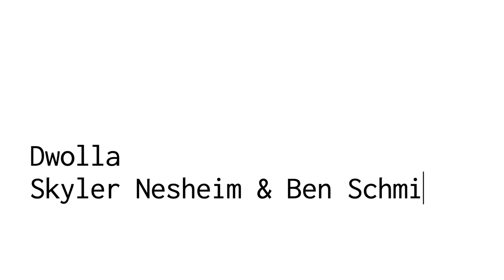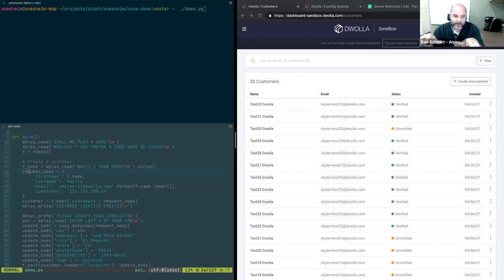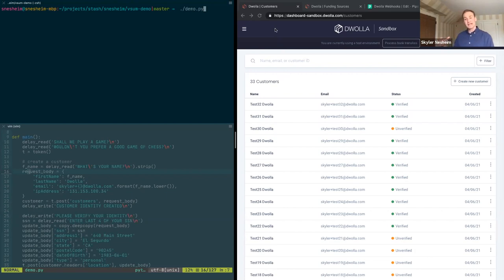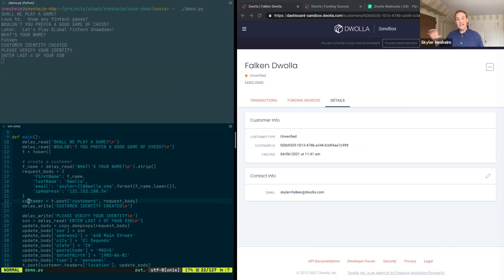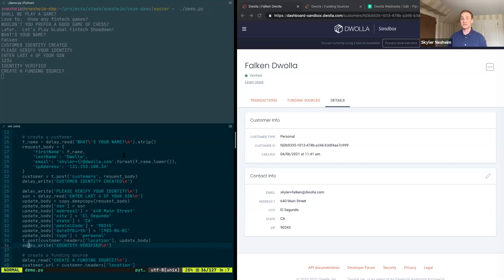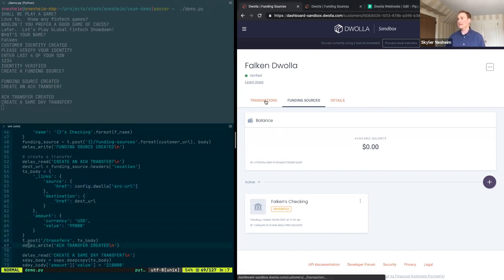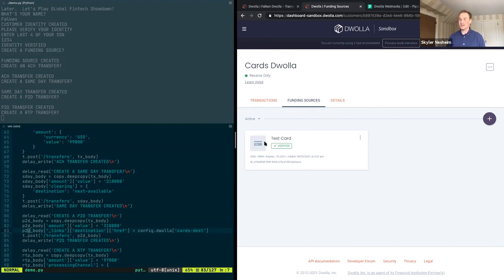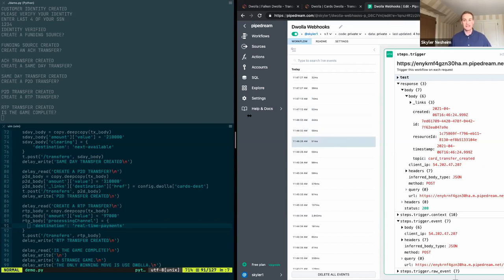Dwolla Demo - Technical Briefing @ V-Sum_Five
About Dwolla
Dwolla is a programmable payment platform.

Overview of briefing
0:00 – 2:10

Ben Schmitt introduced the Dwolla programmable payment platform. The company offers a flexible and powerful set of APIs that allows you to send, collect, or hold funds for your customers. The company launched RTP (Real-time payments) a few hours prior. Ben mentioned that everything that is demonstrated in the technical briefing is available in production.

2:10 – 3:40

Skyler Nesheim introduces the overview that is going to be given. Skyler introduced a demonstration that uses a variation of the WOPR from War Games using a command line application to demonstrate the simplicity of using the Dwolla API. The demo also includes the code utilized in the application and the dashboard application so you’re able to track the customers and transactions that you create.

3:40 – 6:00

Skyler begins the global fintech showdown game. He then goes on to create a customer, which is the first step to programming a payment. Skyler creates a new customer and then demonstrates the customer record existence in the Dwolla dashboard. Skyler mentions the customer record created can only be used to receive funds unless the record is upgraded. He then upgrades the customer record and includes real time identity verification which allows that customer now to hold a balance by migrating to a verified customer record.

6:00 – 7:10

Skyler demonstrates adding a funding source to the customer account. Funding sources are used in the /transfer commands to designate where funds come from or go to. Skyler mentioned expanded functionality not demonstrated like authorizing future payments which is available feature in the Dwolla API.

7:10 – 8:17

Skyler begins programming payments. He first demonstrates a ACH transfer via the Dwolla API through The Federal Reserve. When programming a payment the API requires a developer to designate the source and destination in the instructions. The source is where funds come from and the destination is where funds go. When the transaction is programmed via the API, Skyler called out designating the currency type and the value which is how much money is being transferred. Skyler demonstrated a $99,000 ACH transaction through the Dwolla API.

8:17 – 9:13

Skyler demonstrated a Same Day ACH transfer via the Dwolla API. He called out that in order to change the transaction speed from regular ACH to Same Day ACH the only thing that needs to be changed in the API is changing the instruction in the clearing element in API to next-available.

9:13 – 10:10

Skyler demonstrated a push to debit transfer from the Dwolla API. He called out that the destination of the funds in the API has a new destination URL and then demonstrated a push to debit transaction through the VISA network.

10:10 – 11:00

Skyler demonstrated a RTP transaction in the Dwolla API. Skyler mentioned that from a programming perspective when you’re using the Dwolla API there isn’t much to change when you change from ACH to RTP. The requirement to send money instantly through RTP is to change 2 lines of code. It requires updating the processing channel element from ACH to real-time payments through The Clearing House. Skyler then demonstrated a $97,000 transaction using the RTP bank transfer type.

11:00 – 11:35

Skyler reviews the Dwolla webhook architecture that has curated events like customer transitions created and other details about the application that a developer can consume.

Skyler mentioned all the functionality demonstrated could be tested in the Dwolla Sandbox.